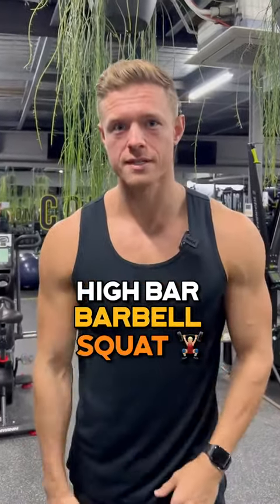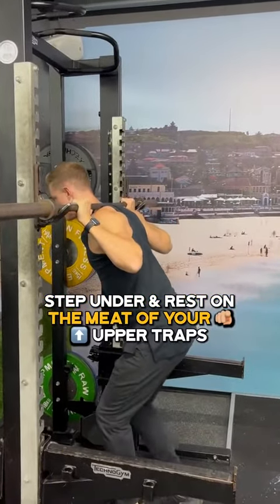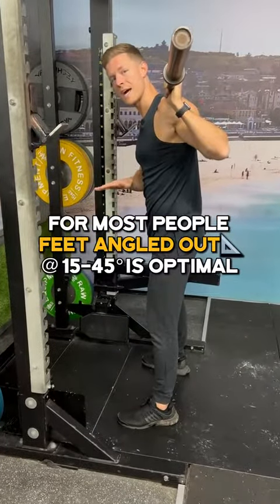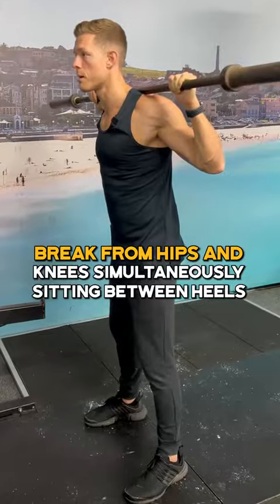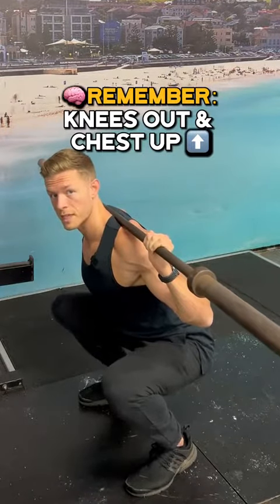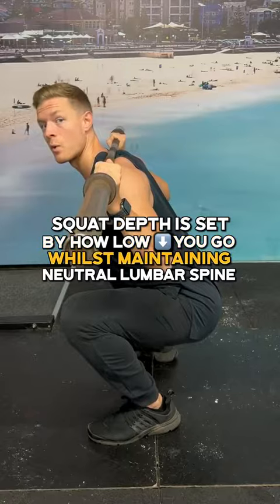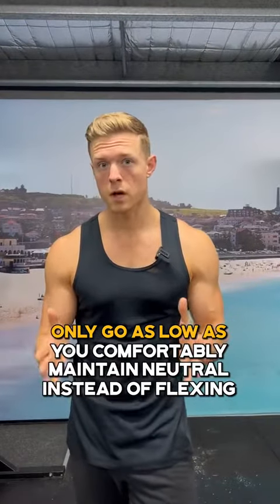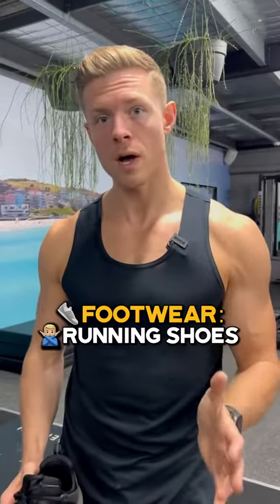FIX your High Bar SQUAT❗✅💪🏼